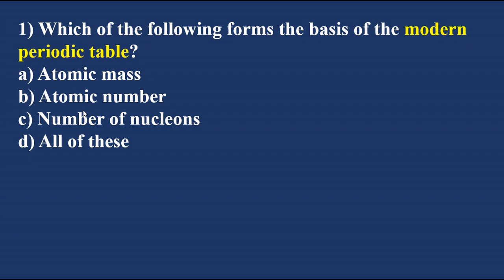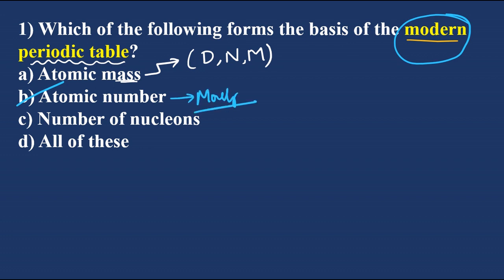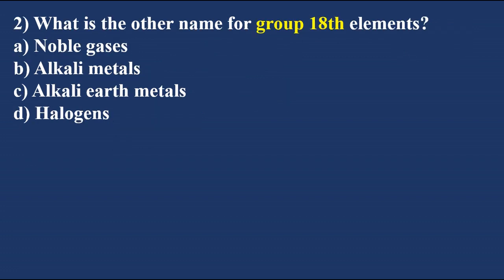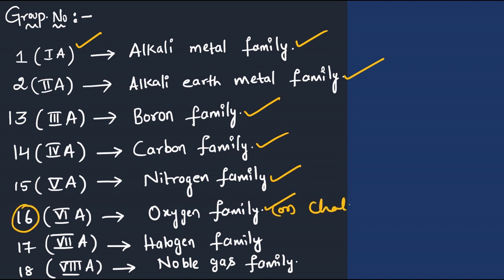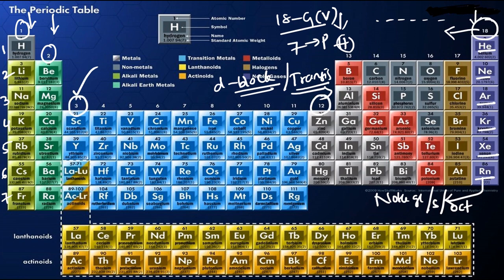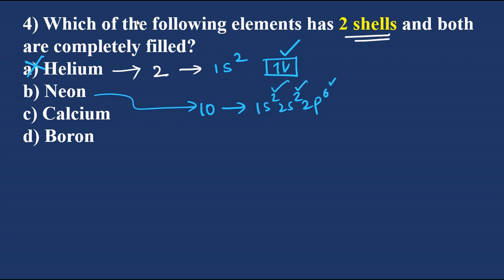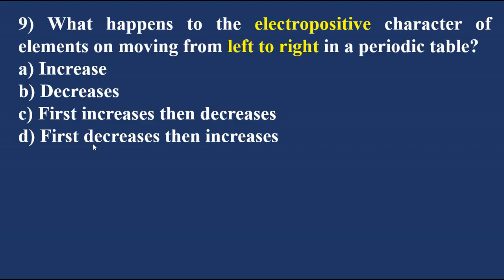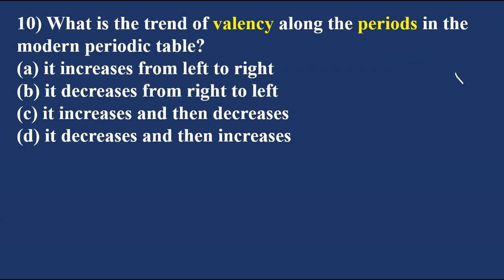Periodic Table ( Classification of elements ) || POLYCET 2022 || DAY - 8 || SIA Coaching.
SIA Coaching,

FREE Classes POLYCET 2022

For ONLINE LIVE CLASSES ( POLYCET, IIIT, APRJC, RDT-CET )